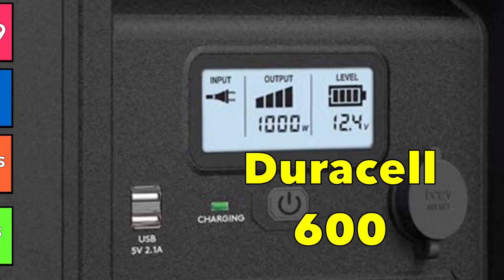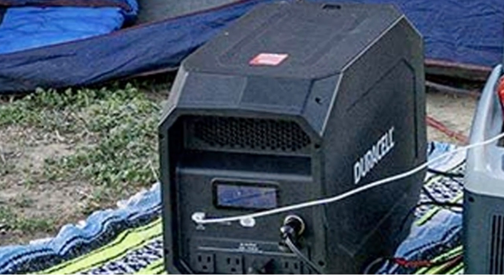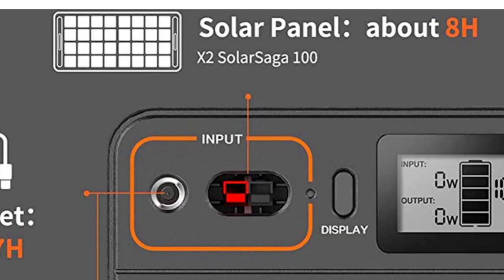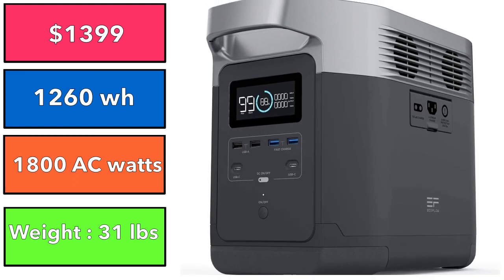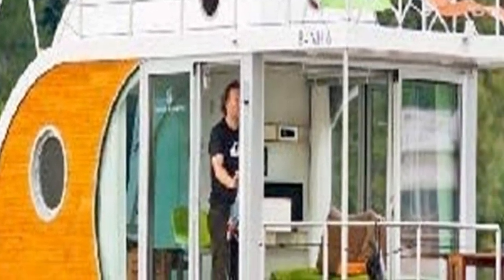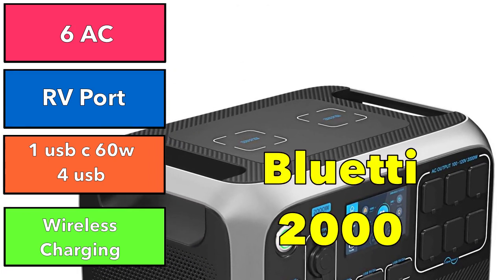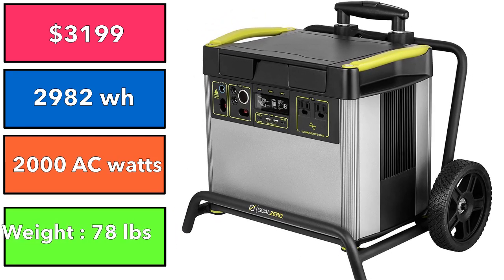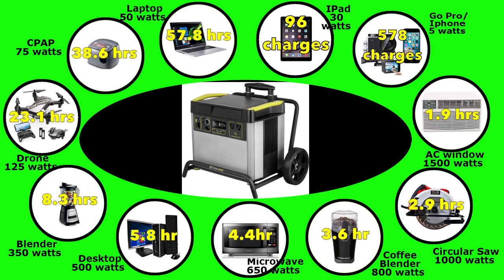Batteries for Home Backup (Silent Generators)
Top 5 Best Backup Batteries 2021 (NEW - UPDATED - with PRICES)

Looking for a silent generator. These are the five best home battery backup solutions today. Also called solar generators or heavy-duty battery generators. Mostly Lithium-ion based Power Banks. See prices, reviews and comparisons of the best Lithium Batteries for your home. These are the best Solar generators / Power Banks for off-grid living or for home power backup or long camping trips.

Introduction                                   00:00
✅   5. Duracell PowerSource      00:10
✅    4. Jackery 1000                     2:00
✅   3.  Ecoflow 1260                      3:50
✅  2. Bluetti 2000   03:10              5:45
✅  1. Yeti 3000x                              7:33

Some of the footage used in this video is not original content produced by MySolarHome. Portions of stock footage of products were gathered from multiple sources including, manufactures, fellow creators, and various other sources.